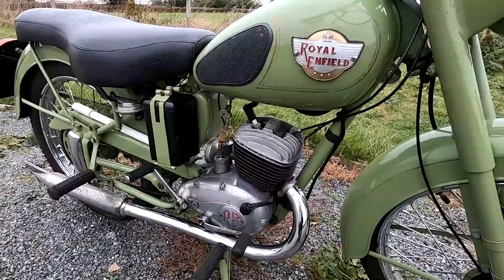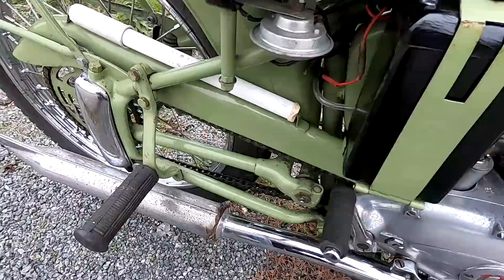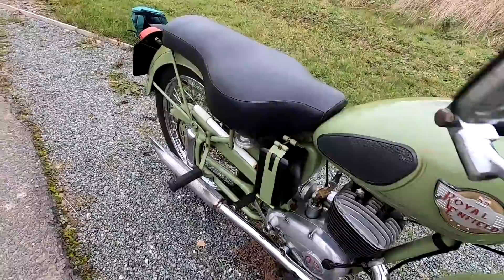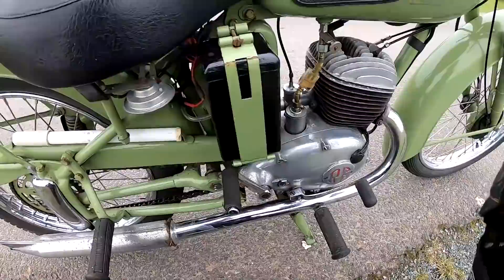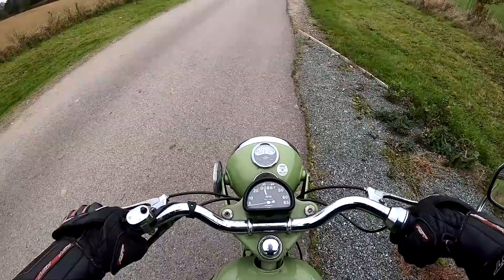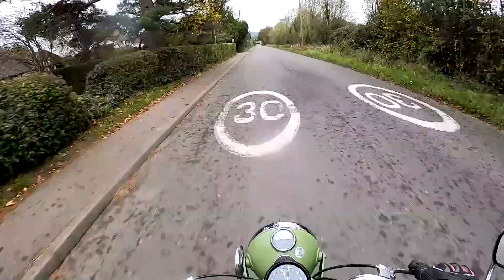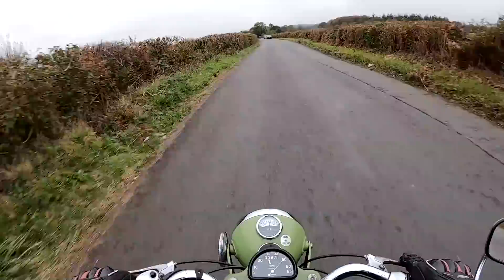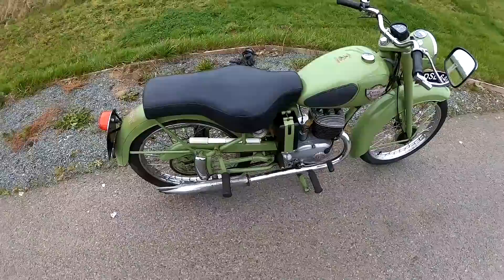★ 1957 ROYAL ENFIELD ENSIGN 150 REVIEW ★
A review on the 1957 royal enfield ensign 150
kindly loaned by poole moto